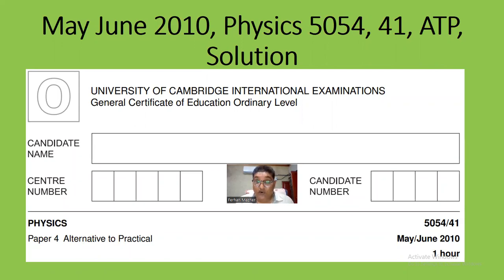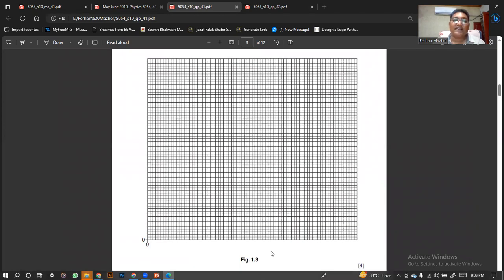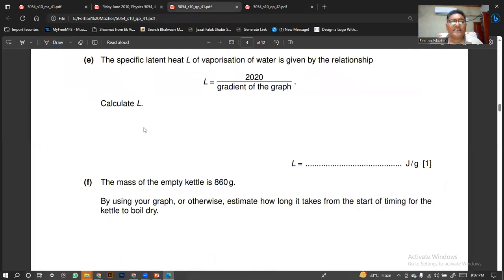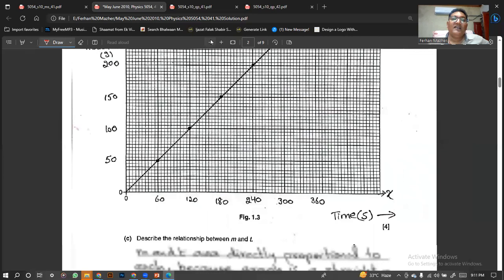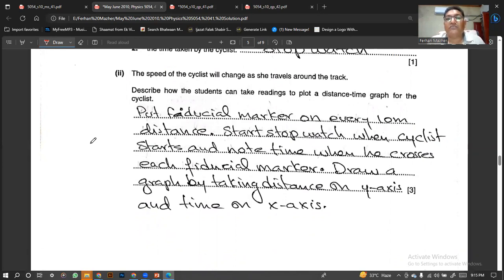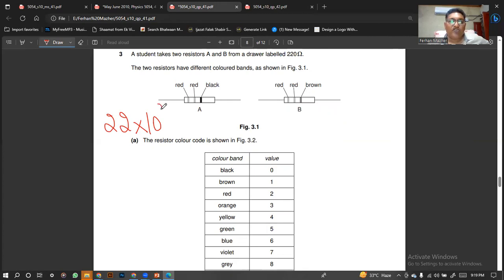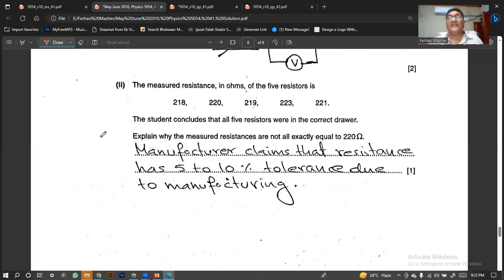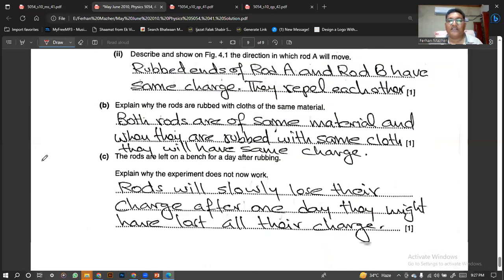May June 2010, Physics 5054, 41, ATP, Solution by Ferhan Mazher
Solution, Solution of ATP, Alternative to Practical, Paper 4, Cambridge O Level, Physics 5054, 41, Zone 1, Variant 1, CAIE, CIE, IGCSE, Physics, Ferhan Mazher,